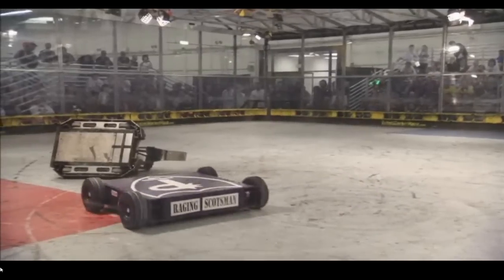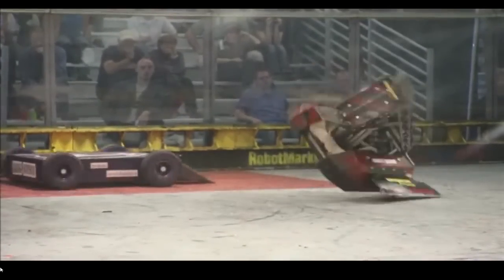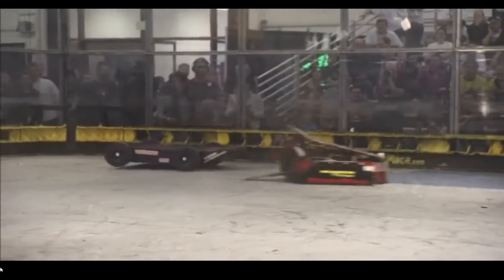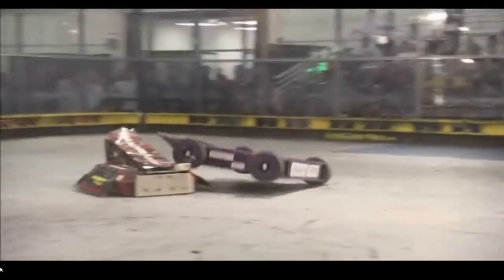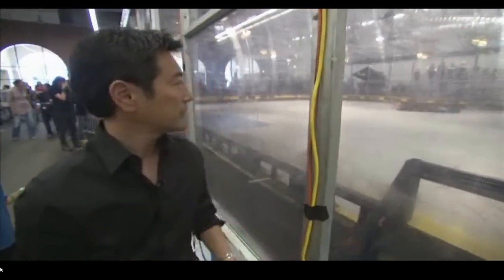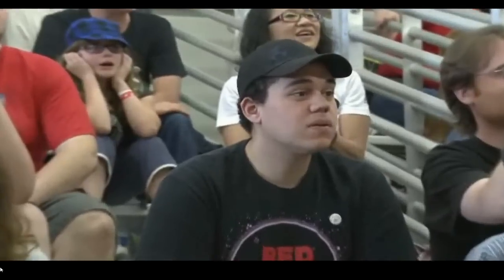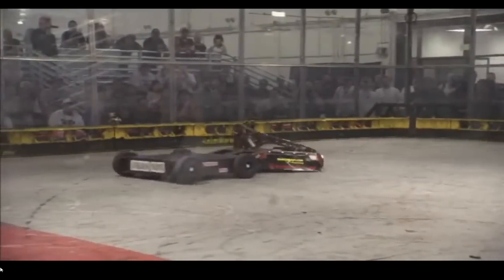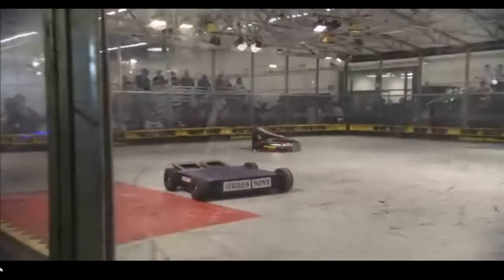Killer Robots Robogames 2011 - Ragin Scotsman vs Bounty Hunter video